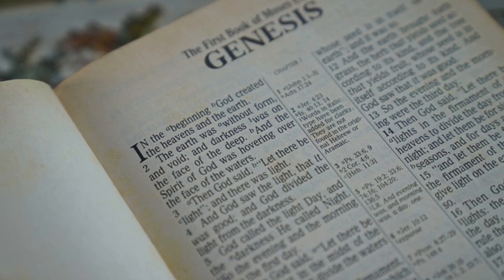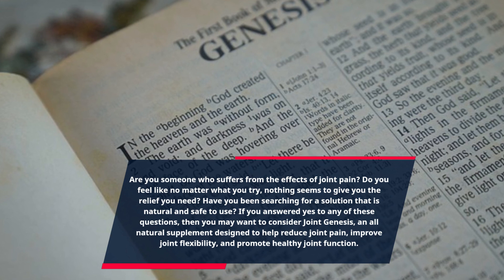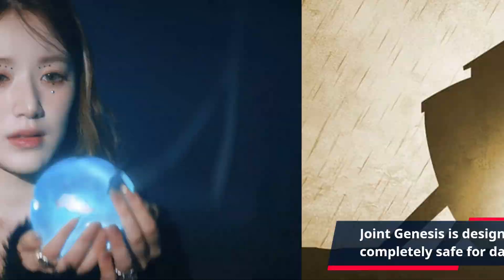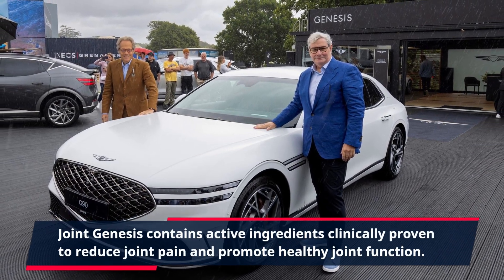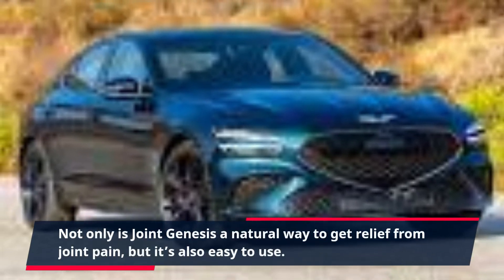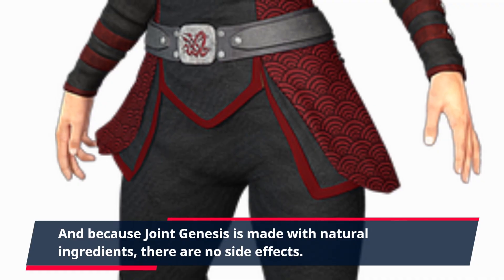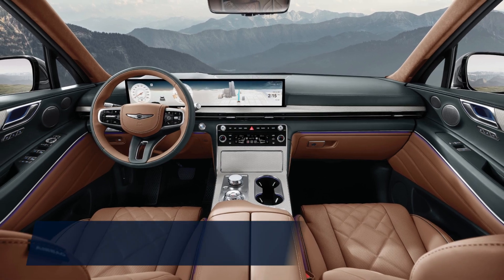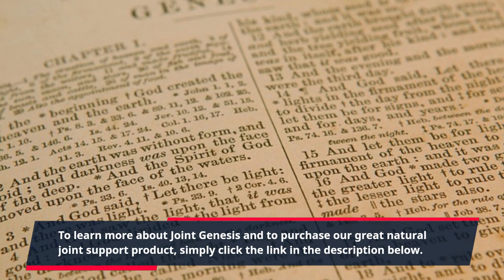"Say Goodbye to Joint Pain with Joint Genesis - Say Goodbye To Joint Pain Today!"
Are you someone who suffers from the effects of joint pain? Do you feel like no matter what you try, nothing seems to give you the relief you need? Have you been searching for a solution that is natural and safe to use?

If you answered yes to any of these questions, then you may want to consider Joint Genesis, an all natural supplement designed to help reduce joint pain, improve joint flexibility, and promote healthy joint function.

Joint Genesis is designed with natural ingredients and is completely safe for daily use. It works by helping protect your joints from future damage while also reducing inflammation and promoting healthy joint function.

Joint Genesis contains active ingredients clinically proven to reduce joint pain and promote healthy joint function. Ingredients like glucosamine, chondroitin, turmeric, cat’s claw, and ginger have all been shown to reduce joint pain and promote healthy joint mobility.

Not only is Joint Genesis a natural way to get relief from joint pain, but it’s also easy to use. You can get your daily dose with just two capsules taken 2 times daily. And because Joint Genesis is made with natural ingredients, there are no side effects.

When you choose Joint Genesis, you can be sure that you’re getting the most effective joint support available. Joint Genesis is made in the USA in an FDA certified GMP facility and is subject to strict quality control measures.

If you’ve been searching for a safe and natural way to help care for your joints and live your life to the fullest, then Joint Genesis could be the right choice for you.